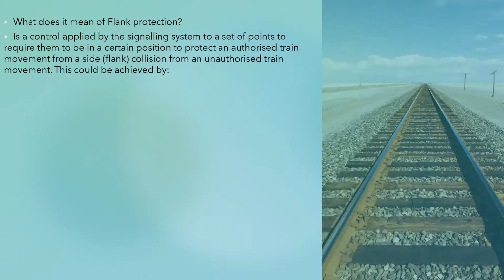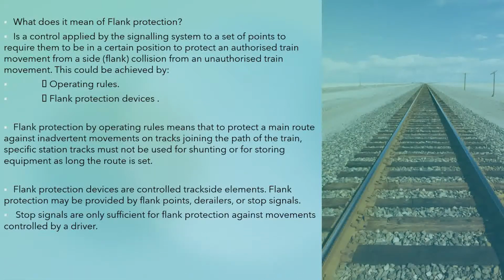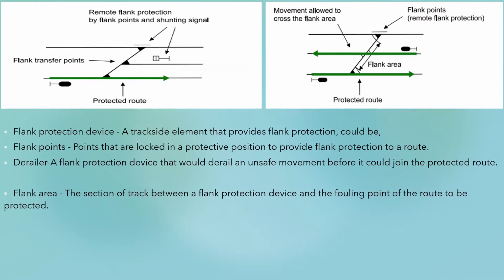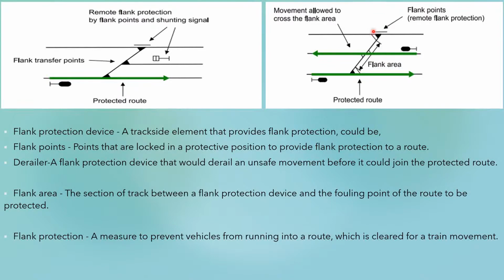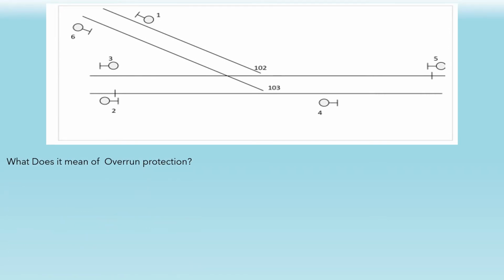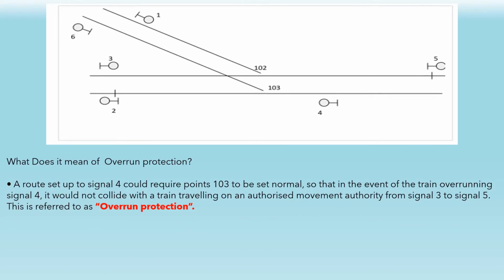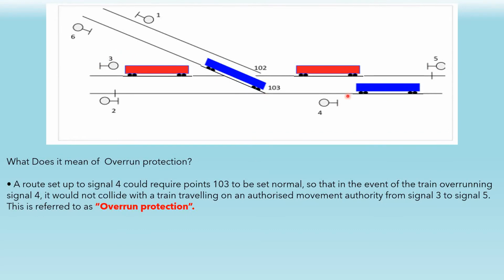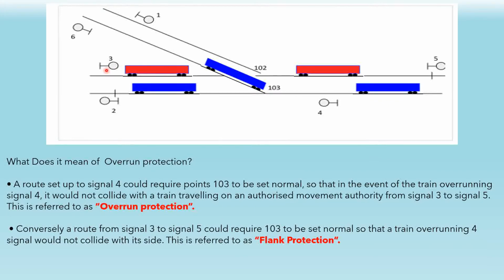Railway Flank protection & Overrun protection Terminology